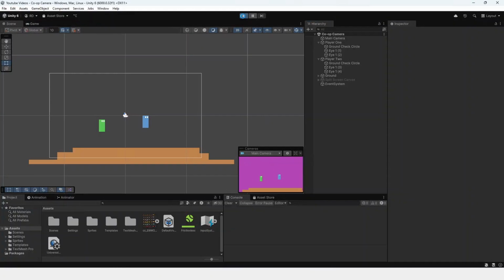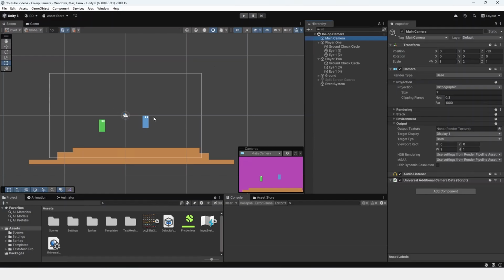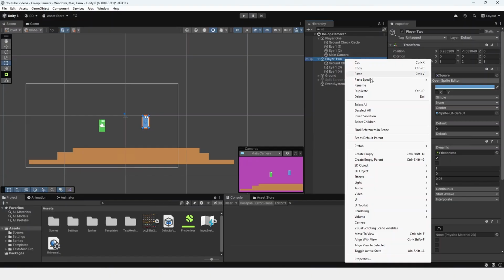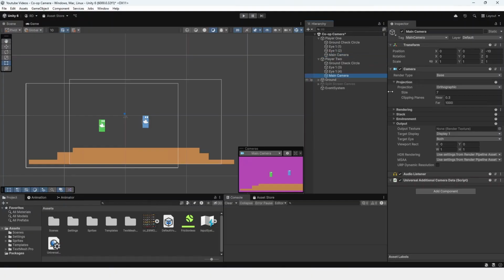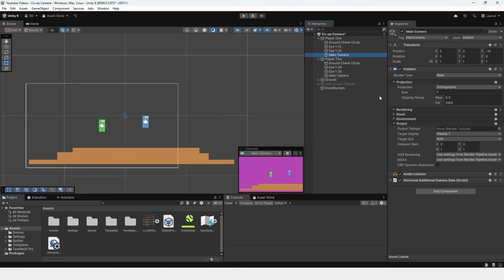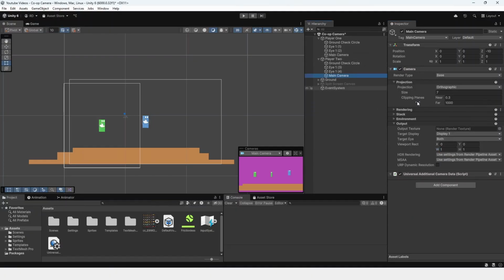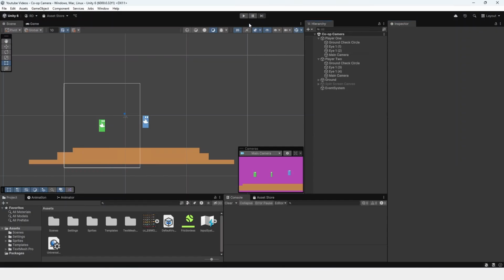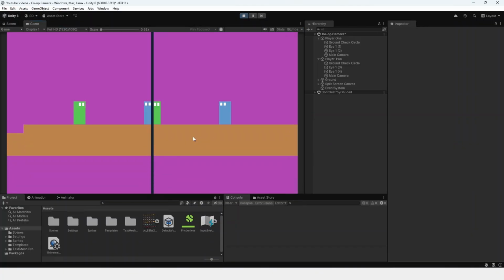How to Make a Split Screen in Unity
In this video, Ryan shows you how to make a co-op split screen for your next game in Unity.